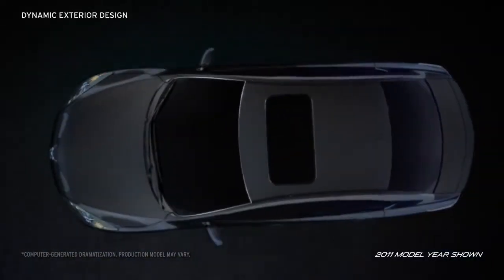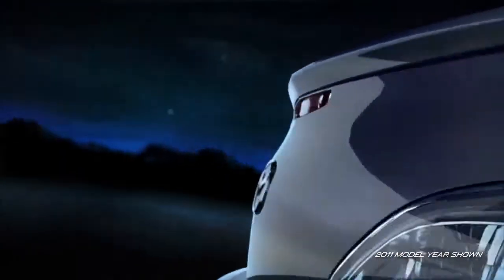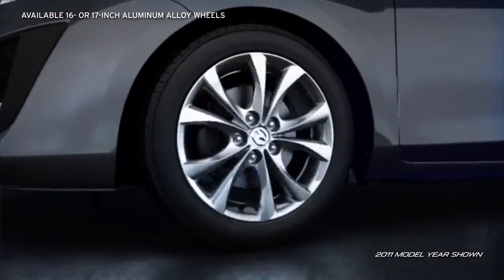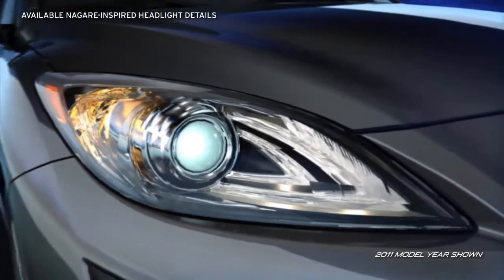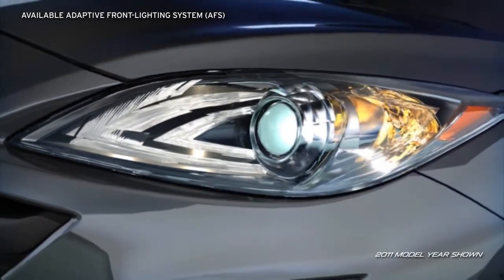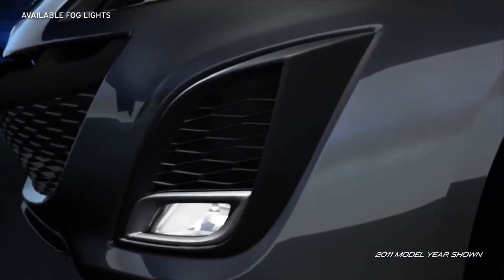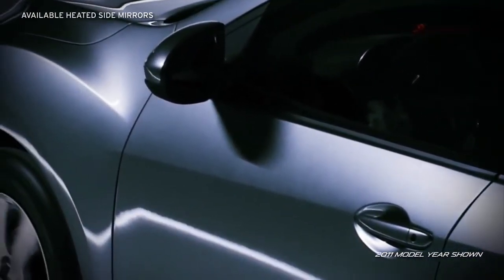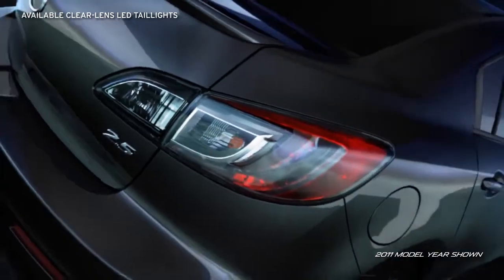2012 Mazda3 4 Door Sedan — Styling Mazda USA